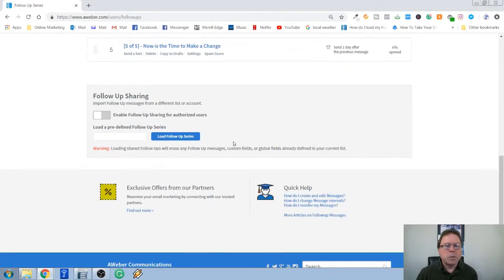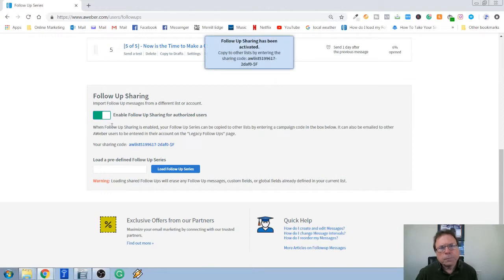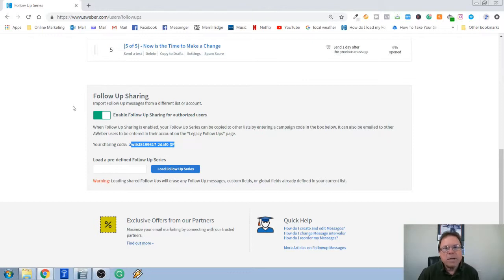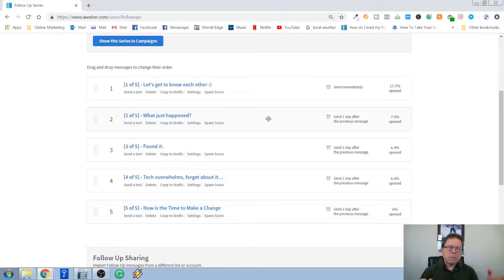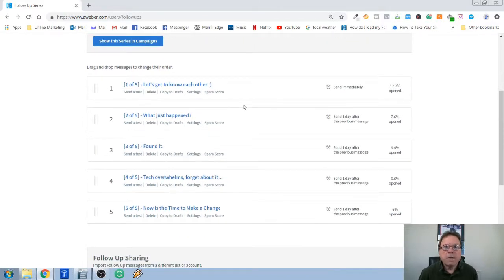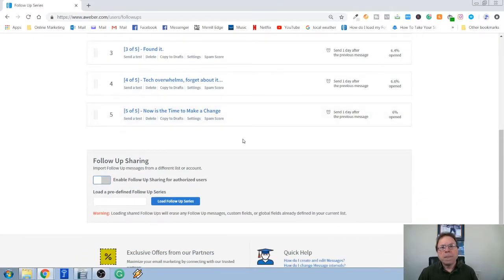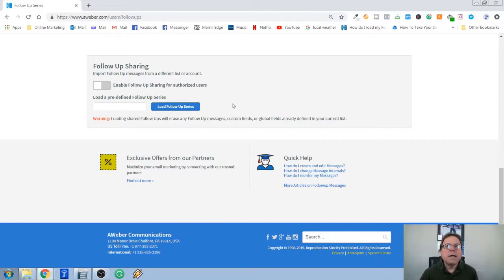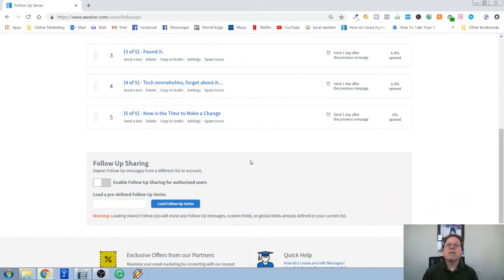AWeber – How Can I Share my Legacy Followup Series Emails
Do you use AWeber for your autoresponder?

I'm going to show you how to share your legacy follow up emails with someone else that has an AWeber account. This is a great time saver for other members on your team.

There are two steps to the whole process It's nice and simple. The first step is something that you have to do. If you don't do this nothing will work. Then you are going to give them a share code that will allow them to load your followup series.

If you want to try AWeber. There is a 30-day trial offer that you can use. Heck. What do you have to lose? Give it a shot. Use the link below and get started today.

So what is an autoresponder, you ask? Simply put an autoresponder will send out emails on your behalf. These emails will include your content, links, and images for example. You can have a series of emails that will be sent out on a timely base that you set up in your autoresponder. The autoresponder that I use is called GetResponse and I like it because it's very easy to use.

Think about your autoresponder as a virtual assistant that will send all your emails out for you. This assistant works around the clock 24/7, never take breaks, doesn't need vacations, and never misses getting those important emails out.

I want to thank you for taking the time to watch this video. Hope you enjoyed it, minus the dumb jokes of course.

Helping with your direction to success.
~Lamar

HOW CAN I SHARE MY LEGACY FOLLOWUP SERIES EMAILS